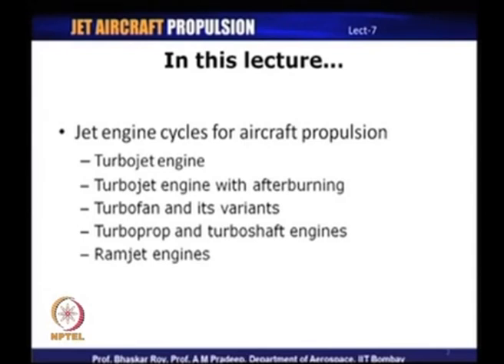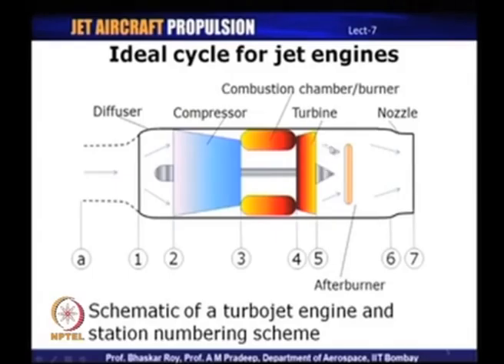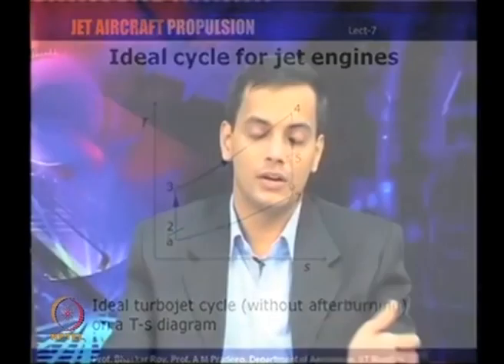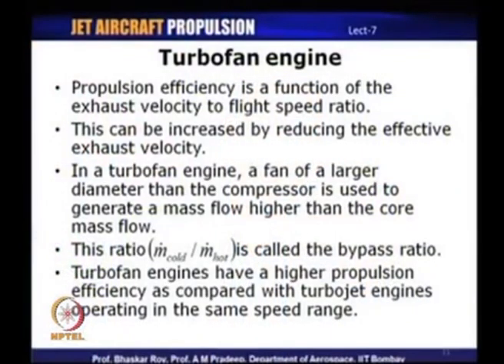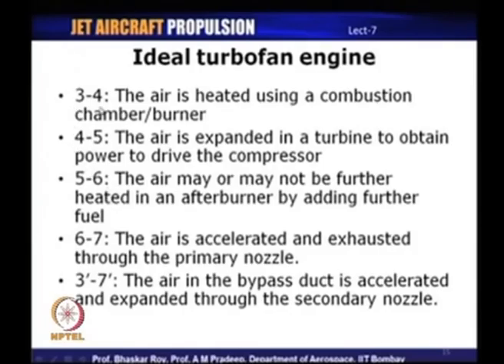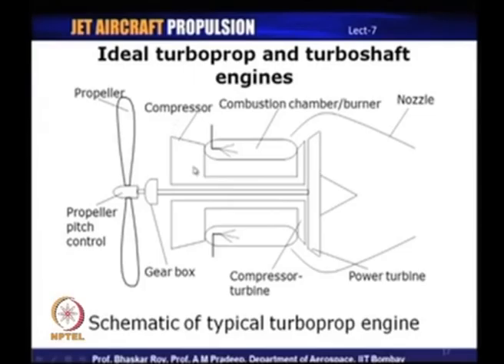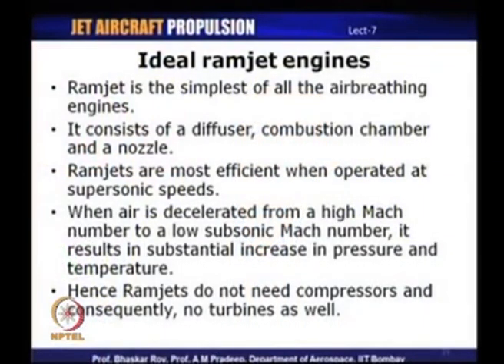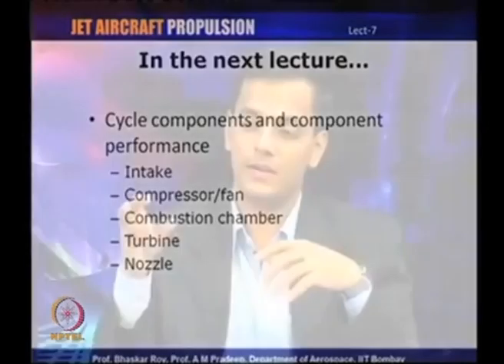Lec 07: Jet Engine Cycles for Aircraft propulsion